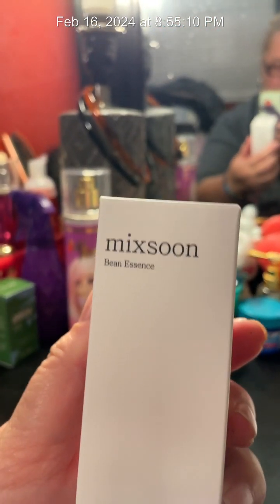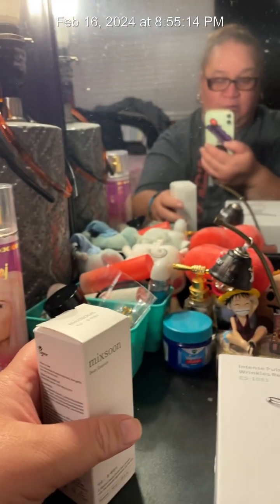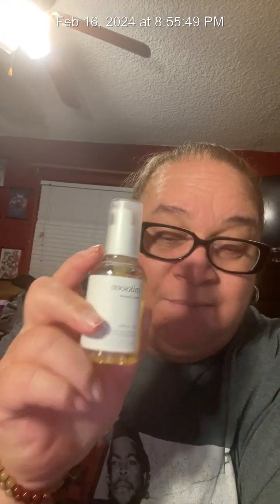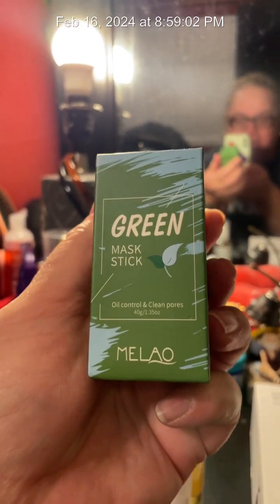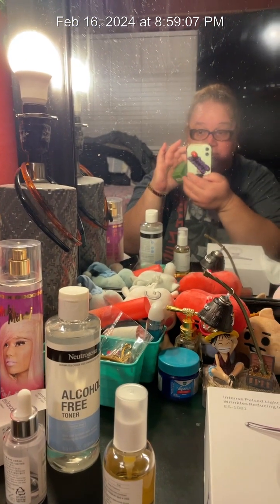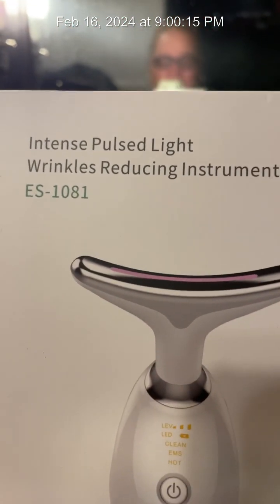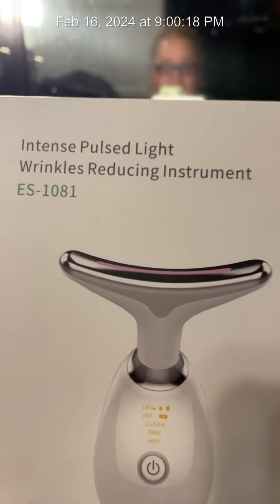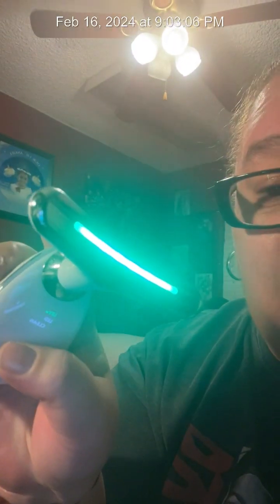Friday night Skin routine for the day and Bonus Samoan greeting words-gota love it❤️